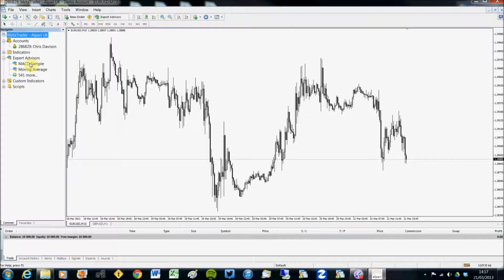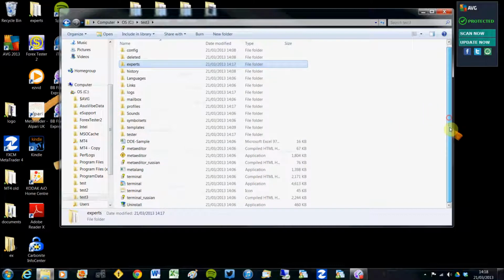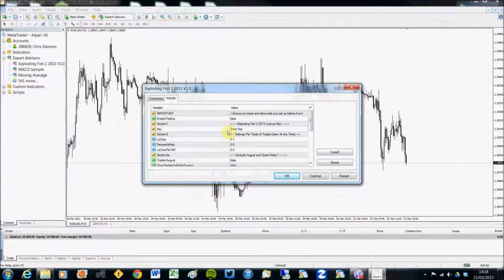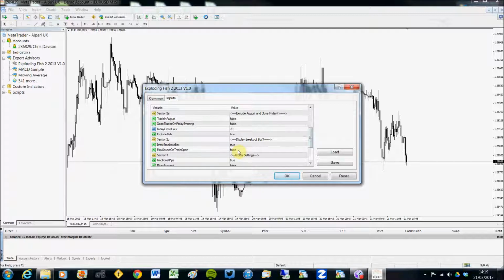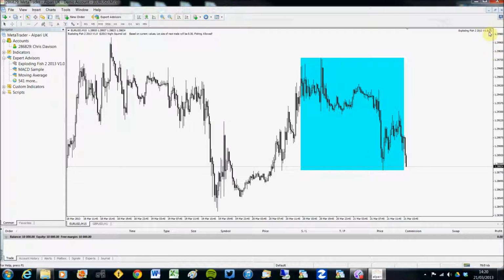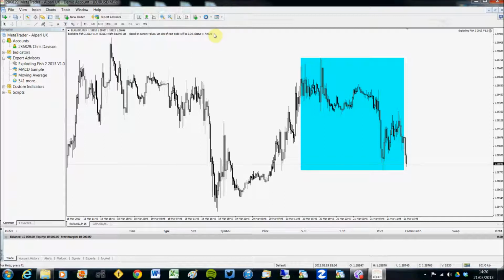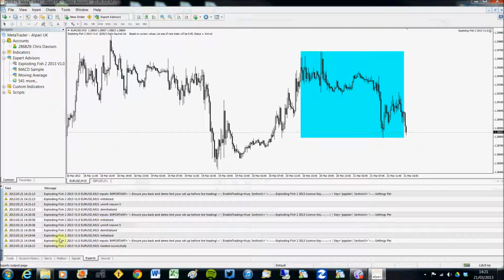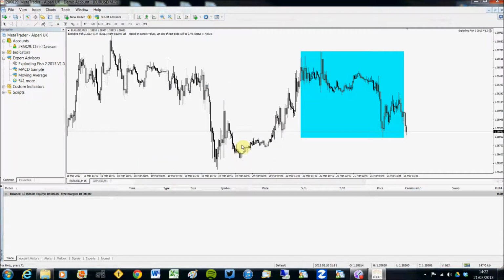Installing an EA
How to install an EA on MT4